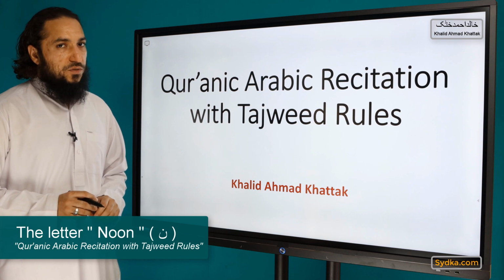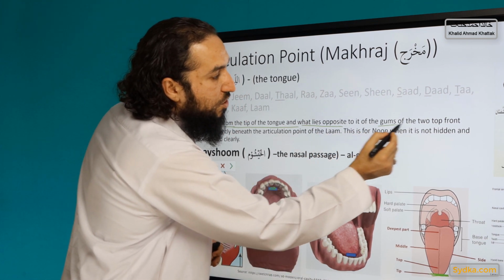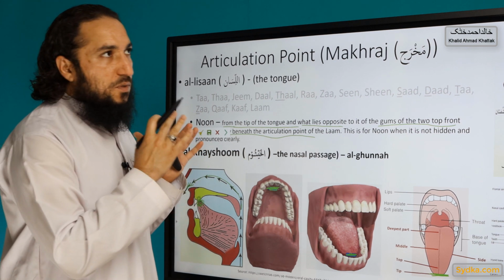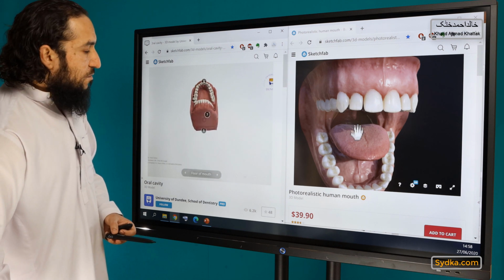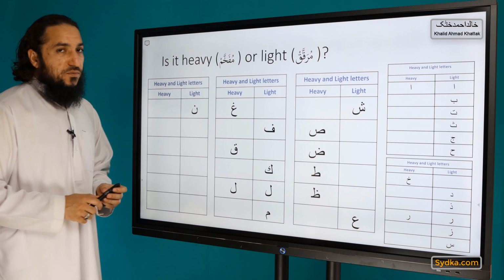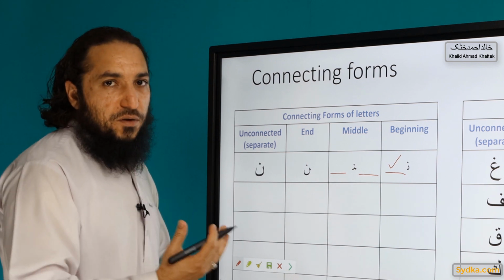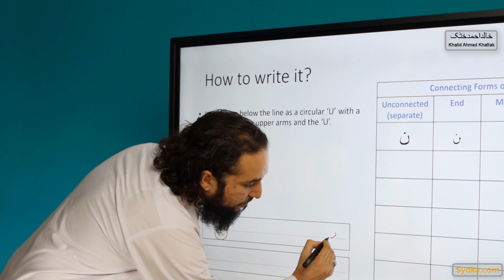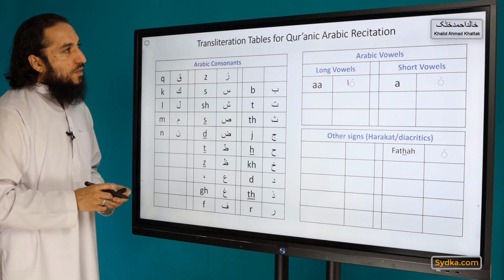1.33 - "Qur'anic Arabic Recitation with Tajweed Rules" - The letter " Noon " ( ن )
1.33 - "Qur'anic Arabic Recitation with Tajweed Rules" - The letter " Noon " ( ن )